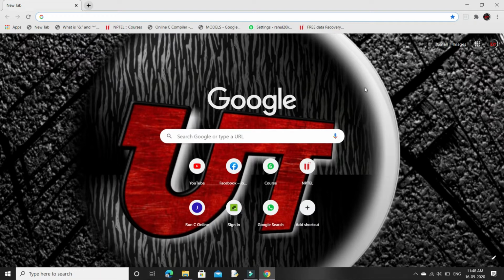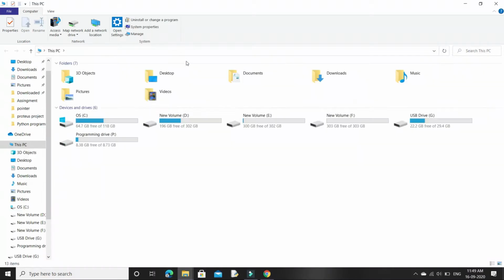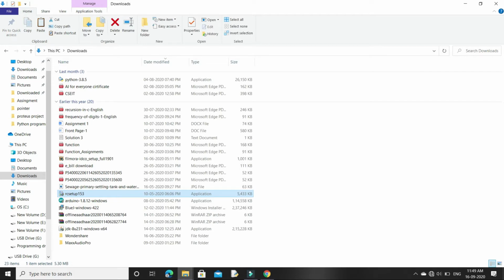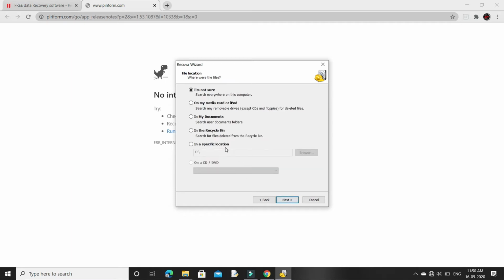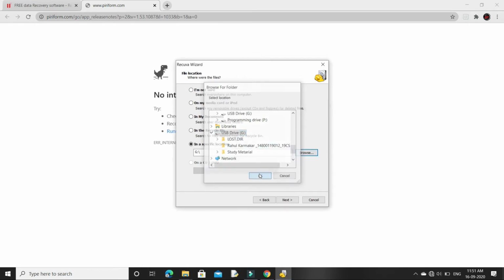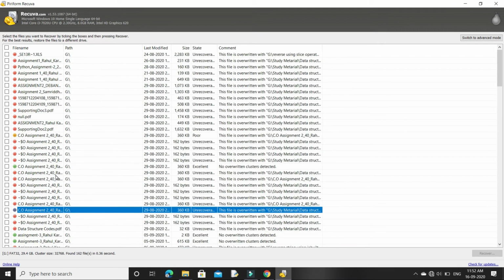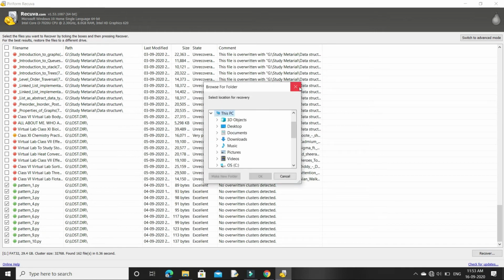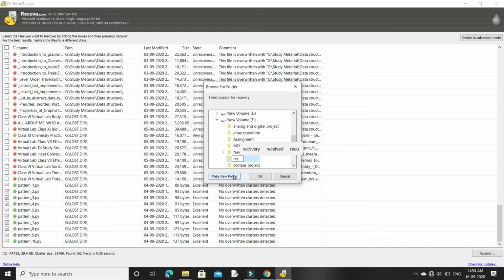How to Recovery Any Hard Drive's Deleted Files?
Hello  Guys, In this video I will show how to recovery any hard drive's deleted files with out paid any software .

NOTE:
you may have to give a permission to restart your PC after installing this software.
Because, It was installed on my PC before, so I did not get any restart notification from this software...